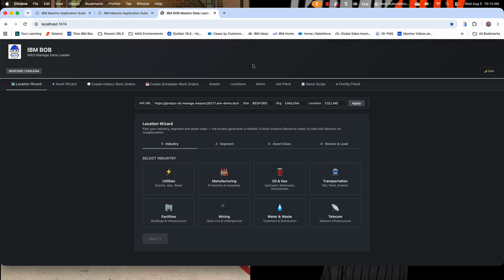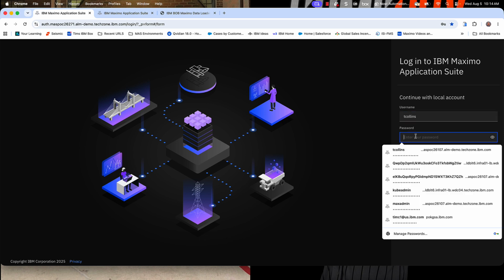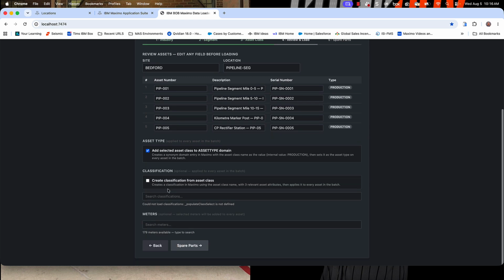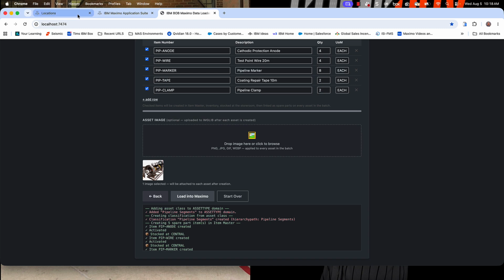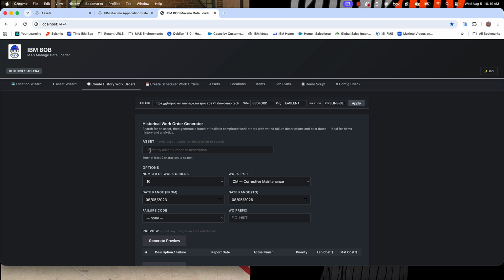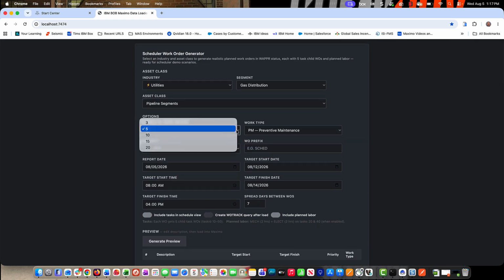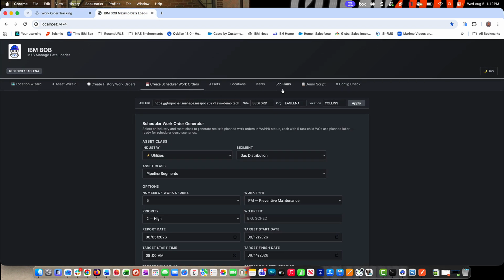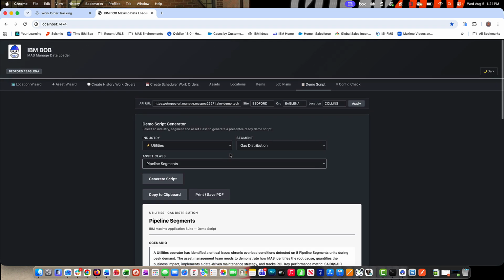MAS Manage Demo Data Loader R1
MAS Manage Data Loader R1